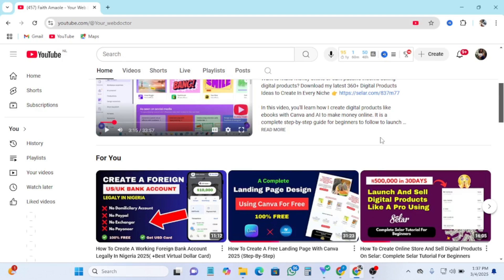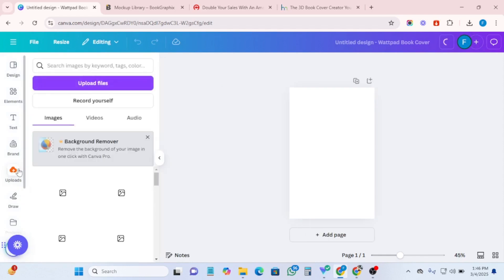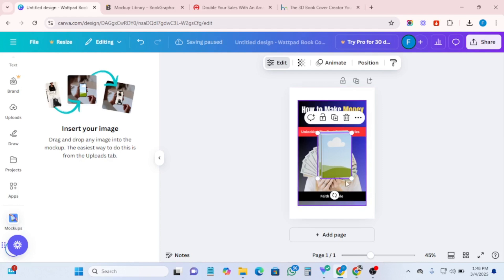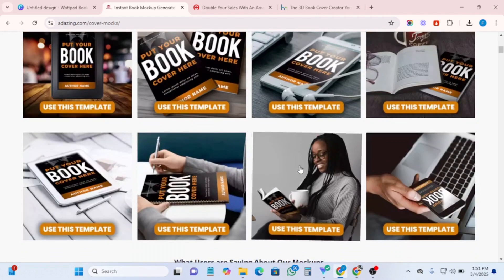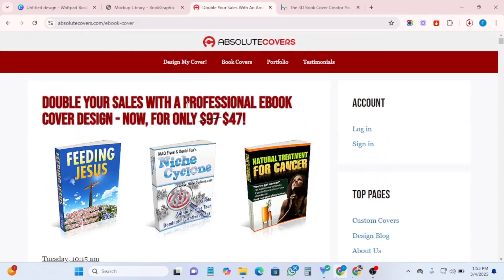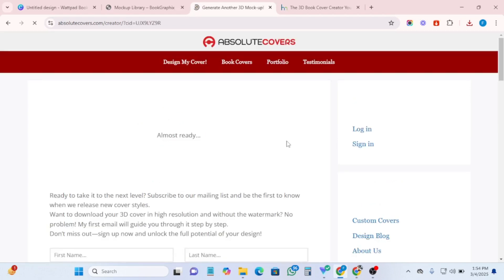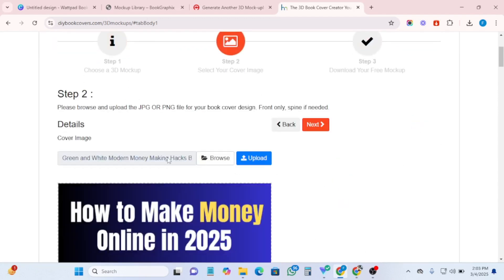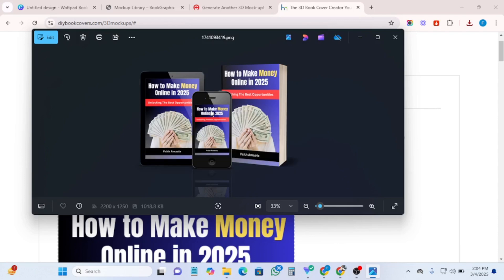4 Best Free 3D Ebook Cover Mockup Tools for Stunning Designs in 2025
In this video, I reveal the Top 4 free 3D ebook cover mockup tools that will help you create professional-looking and eye-catching eBook cover mockups without spending a dime.

Whether you're a designer or an author, these tools will level up your presentation game. Watch now to find out how you can make your e-book stand out with these free and easy-to-use tools.

Download 360+ Digital Products Ideas To Create In Every Niche And Earn Steady Passive Income

👉 SMASH LIKE if you’re tired of wasting time writing!